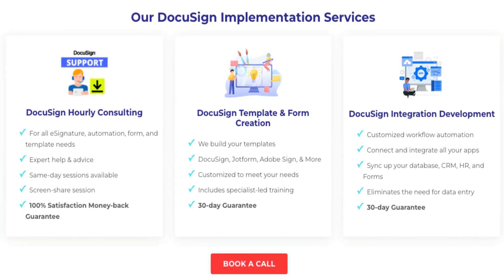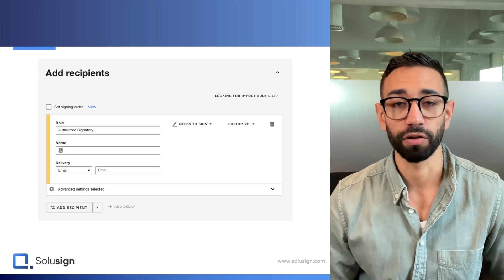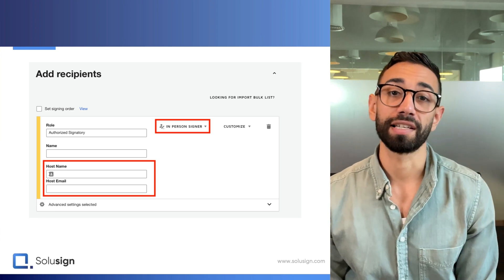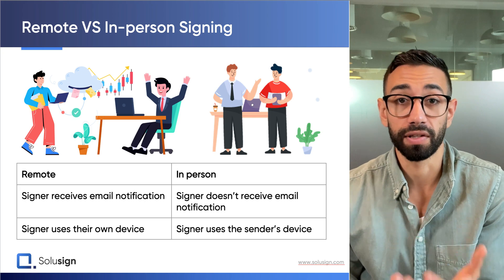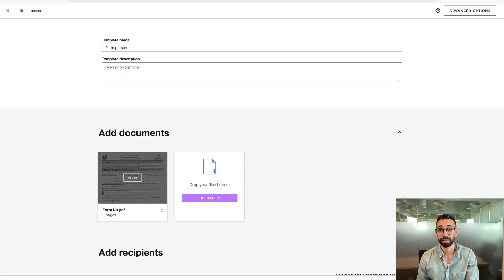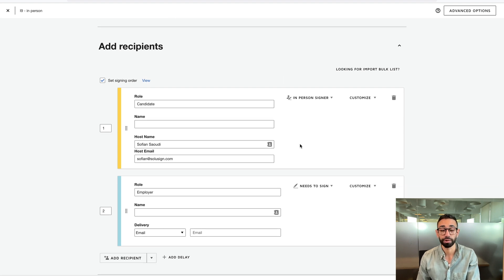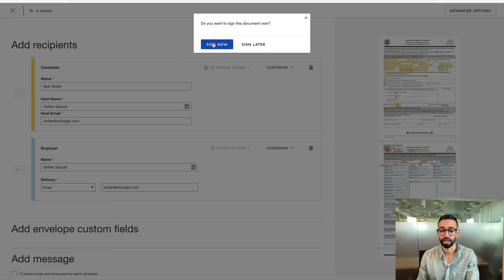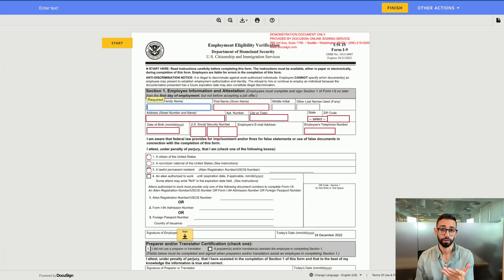DocuSign Tutorial: How Does in Person Signer Work?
WE OFFER:
👇 TOP Apps To AUTOMATE WORKFLOWS 👇
Document Automation: